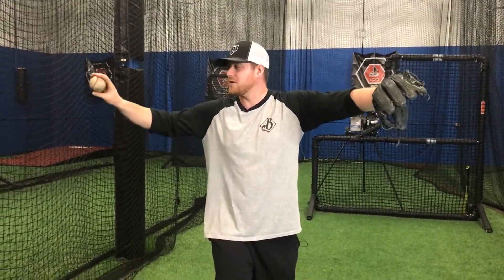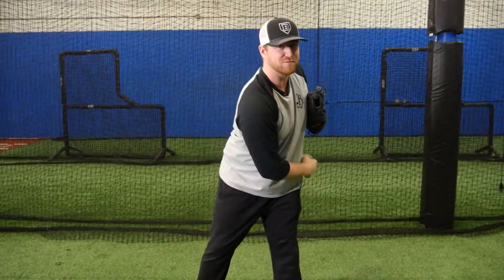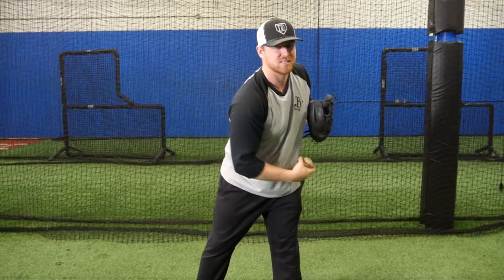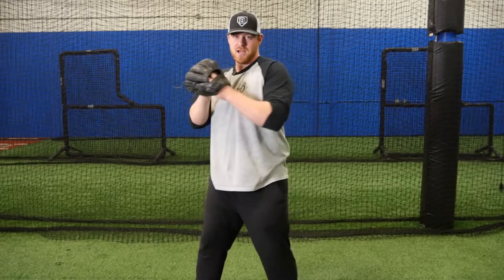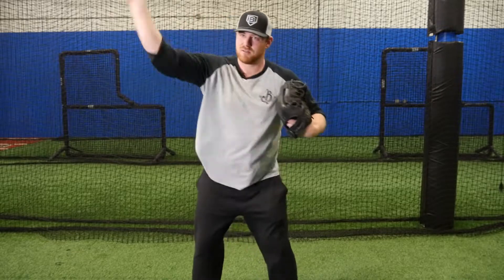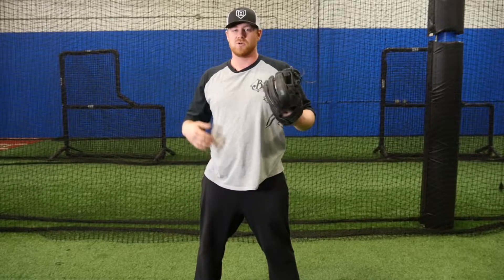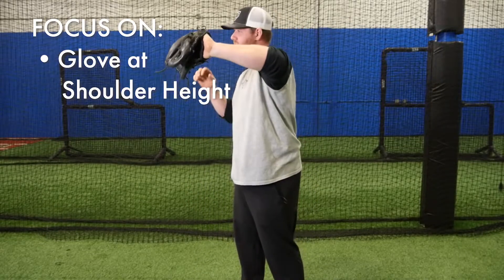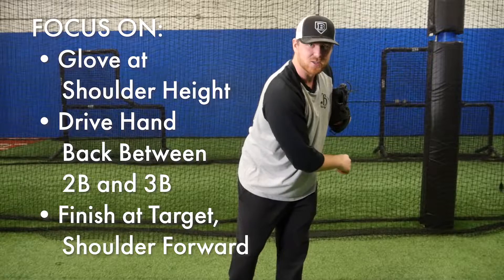Baseball Pitching Drill: Shoulder Rotation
Coach Aaron shares a great pitching drill to help dial in a pitcher's arm path once they separate their hands.